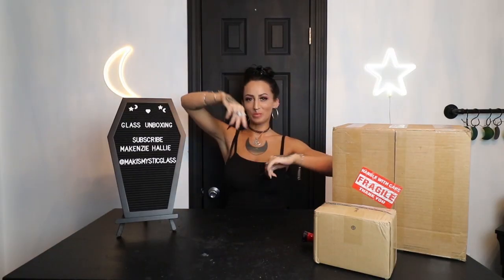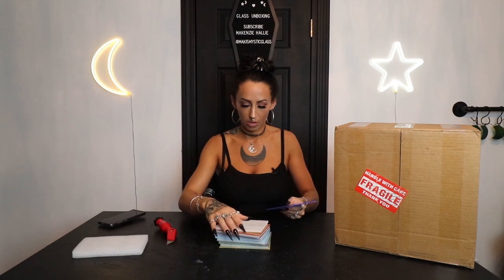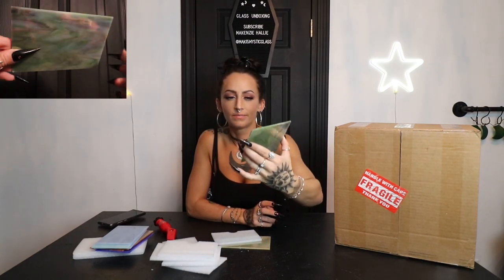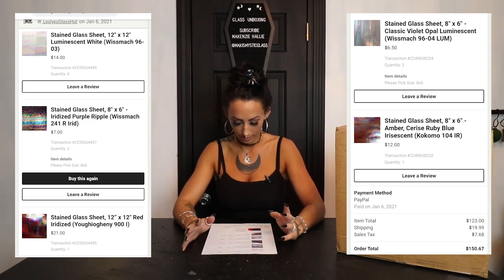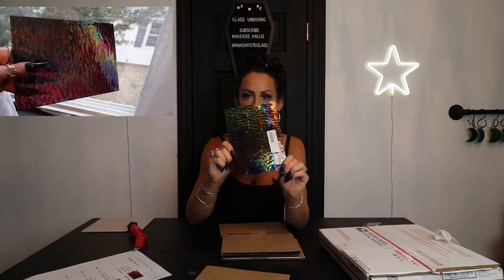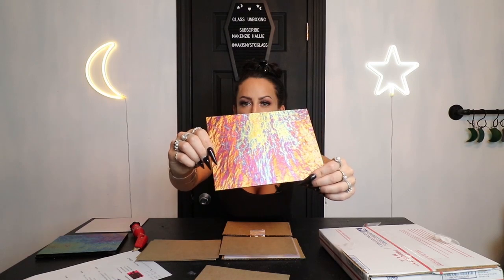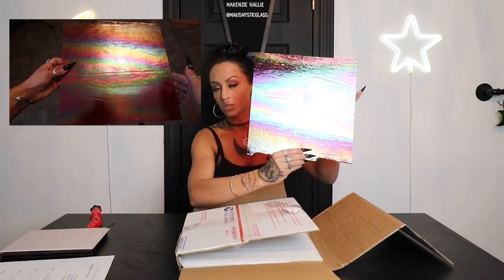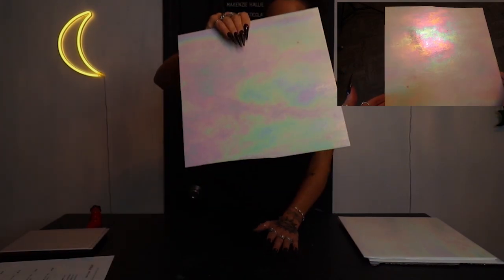ONLINE GLASS HAUL! (TESTING ONLINE GLASS SHOPS)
HEY GUYS! Today were unboxing the glass I ordered online in my previous video! If you haven't seen that, ill link it below! I hope it helps some of you beginners out there and if
there are any online shopping pros, please leave your suggestions in the comments below!

** MY ETSY SHOP